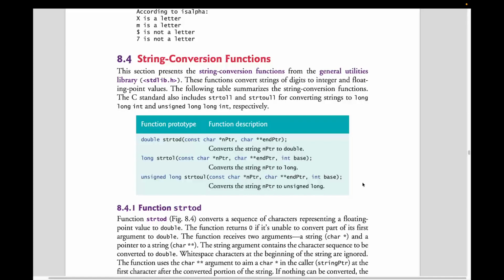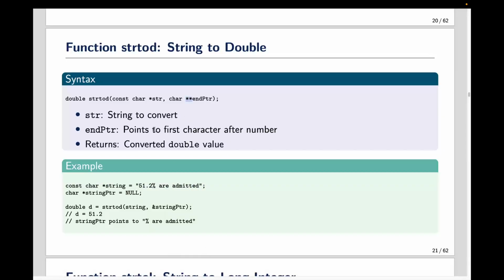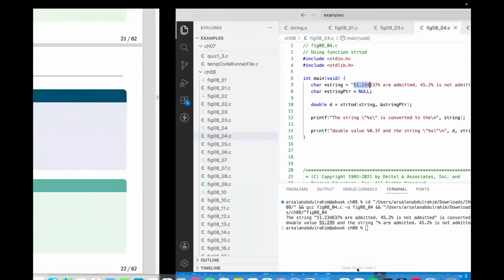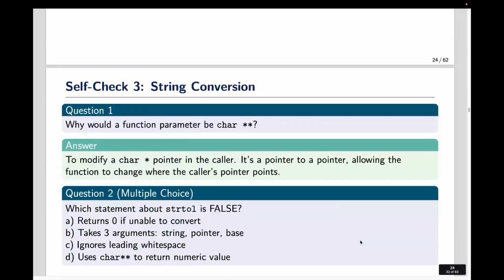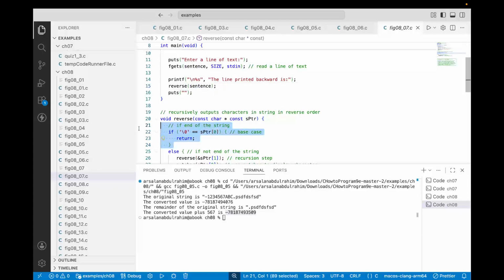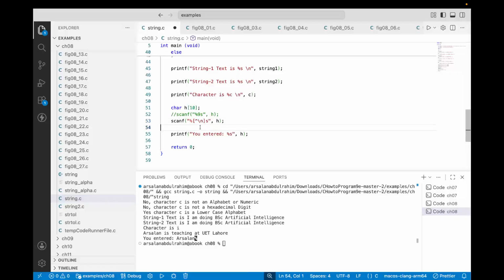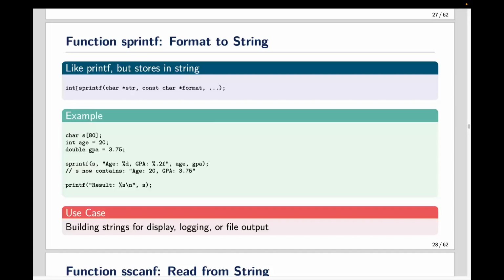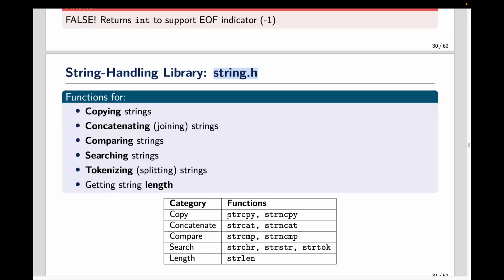Programming Fundamentals - C Language -Character & Strings-stdlib.h & stdio.h - Chapter 8(Part I)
stdio.h Library Functions
stdlib.h Library functions
Scanf Issue Told (as Asked in Part - I)
strtod(), strtol(), strtoul() Functions
fgets(), sprintf(), scanf(), getchar(), putchar() Functions

Rectified at the End when Discussing all Cases Simulataneously.